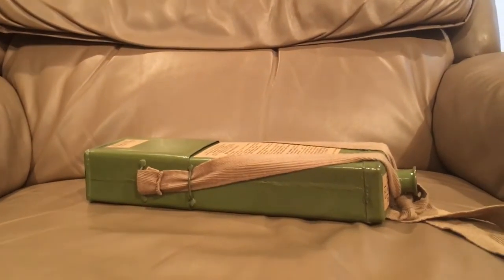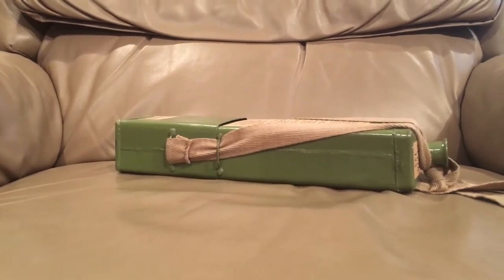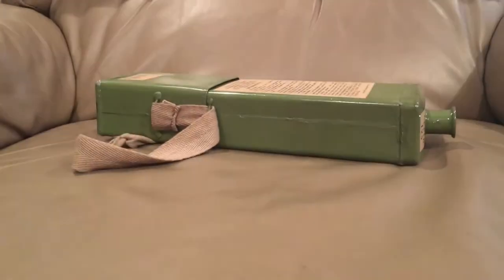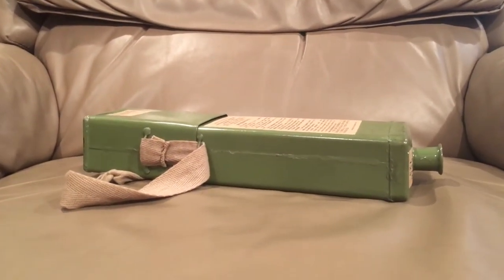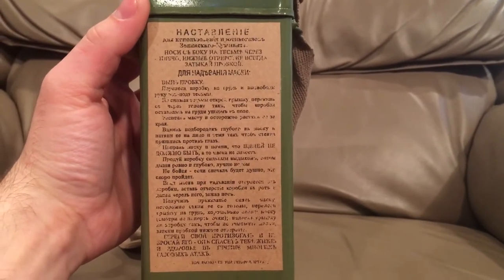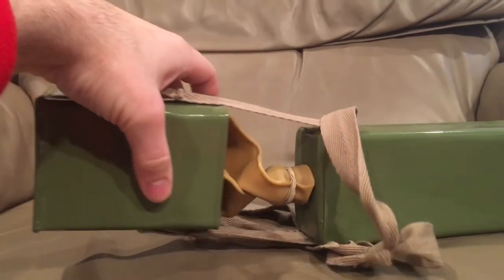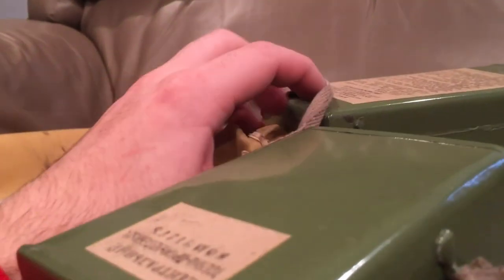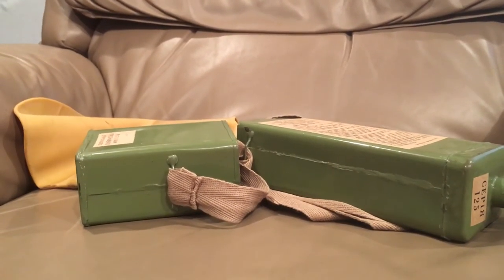Russian wwi gas mask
This is my re-enactment wwi gas mask for my imperial Russian army impersonation. This is a reproduction mask as originals are usually in very bad shape or incomplete. This was a very effective gas mask in wwi one of the most effective arguably, and one of the simplest to use and make. What made it so effective was the filtration system which was a scaled down version of the same system used to filter vodka and was mainly comprised of charcoal. Now active charcoal today is used to neutralize many toxins in a wide variety of ways.

Devin K.